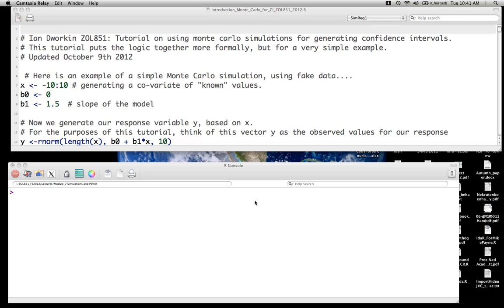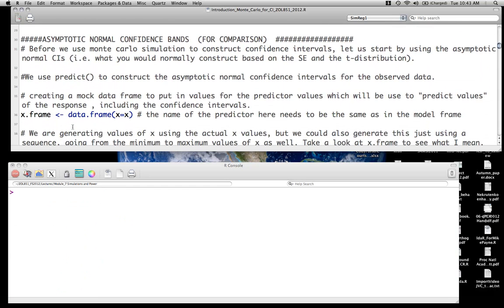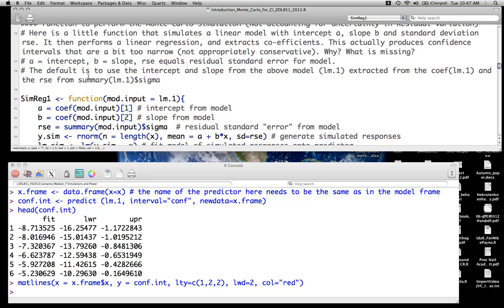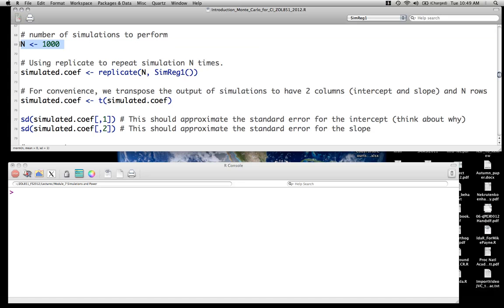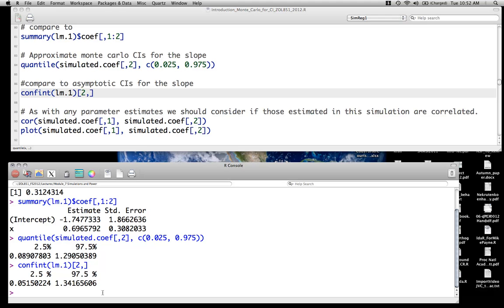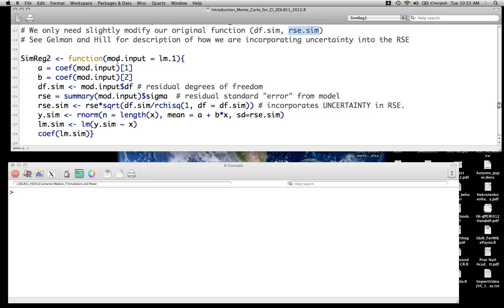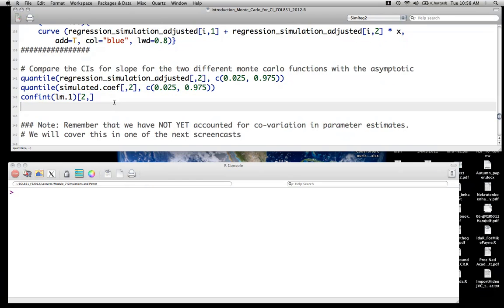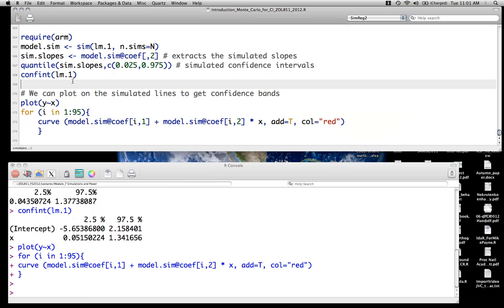Using Monte Carlo simulations to generate confidence intervals in R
This demonstrates the basic approach to using monte carlo simulations to generate confidence intervals (sometimes called the parametric bootstrap) using the R programming language.